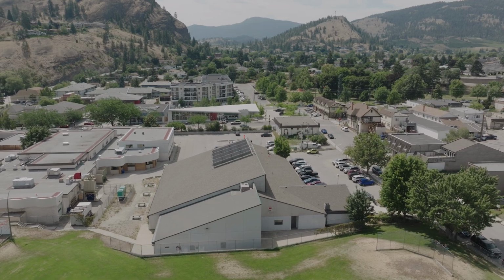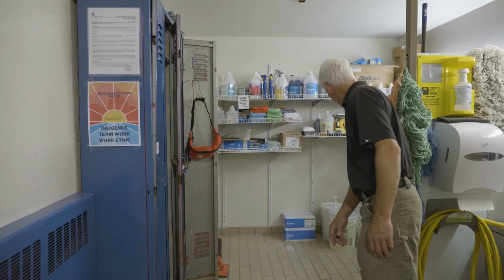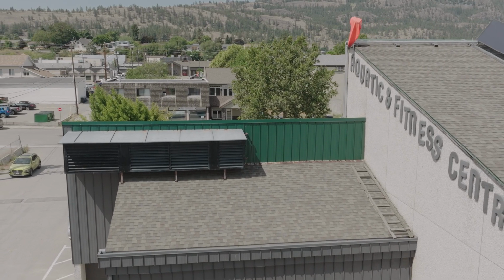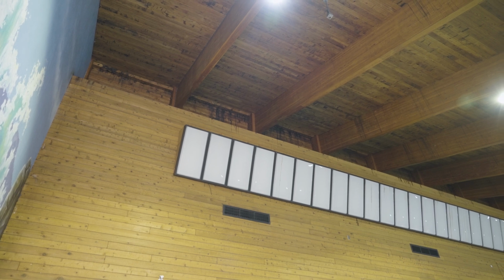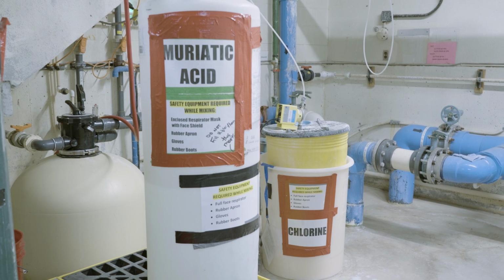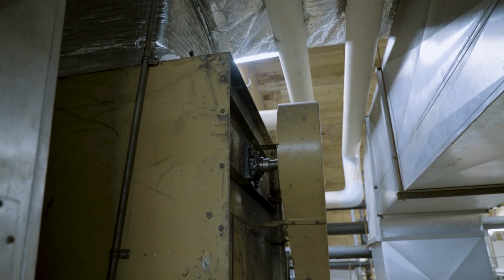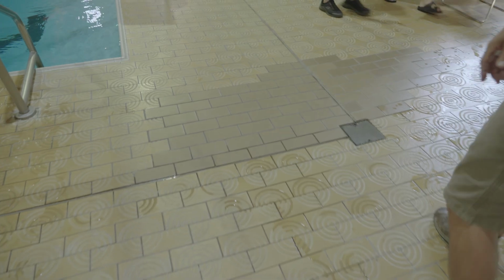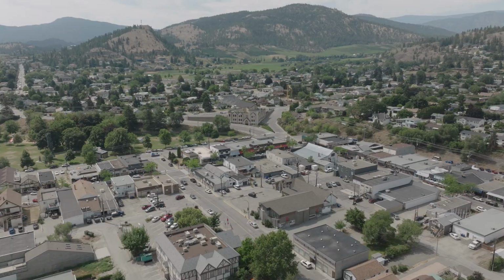Current facility challenges for the Summerland Aquatic & Fitness Centre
The Summerland Aquatic & Fitness Centre was first constructed in 1976 and is now experiencing a number of significant and ongoing challenges. In this video, the District of Summerland’s Facilities Maintenance Lead Hand explains what some of the challenges entail.

Learn more about the current facility and the proposed Recreation Centre project